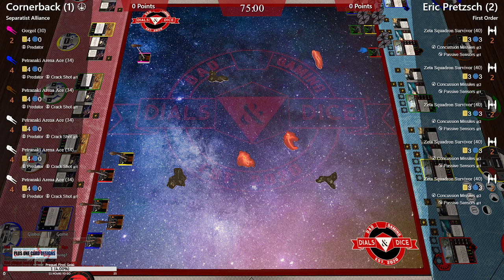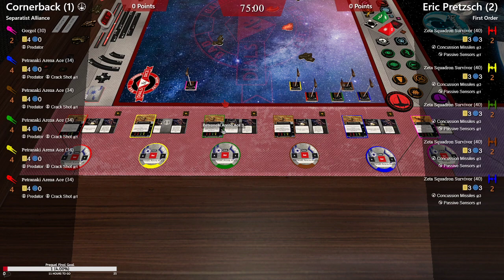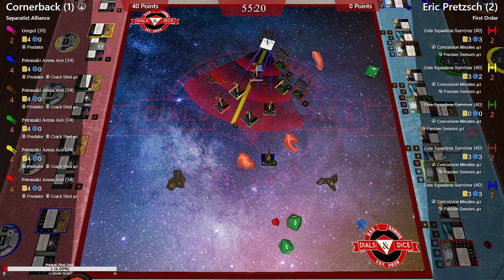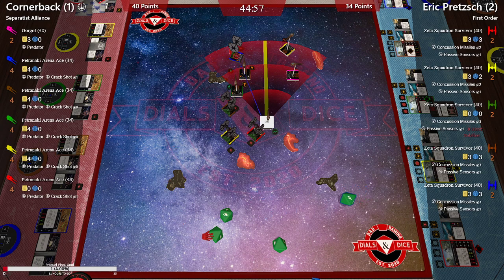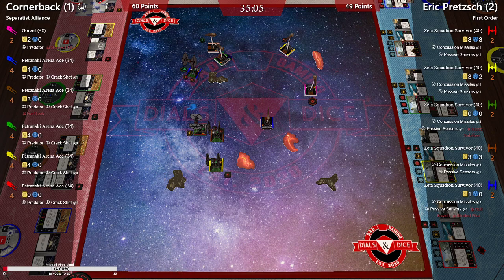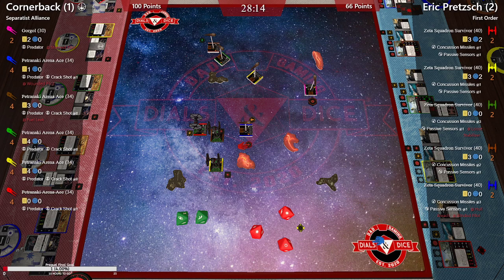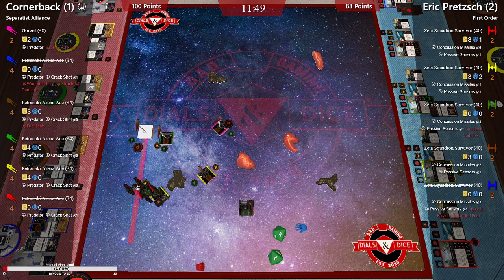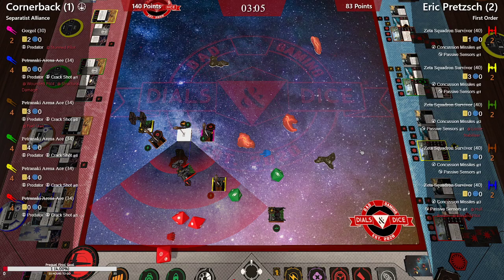Renegades Prequel Tournament - FINAL - Cornerback VS Pretzsch